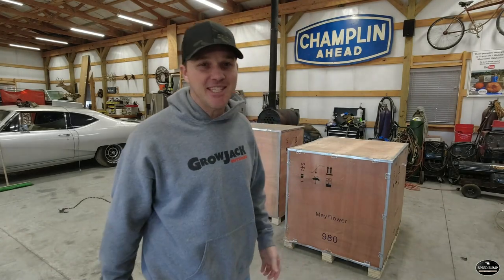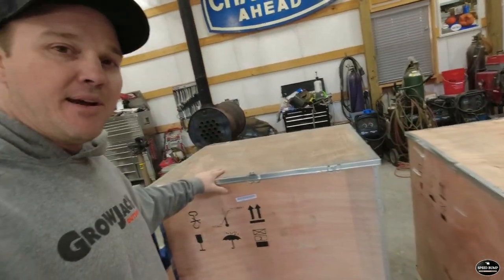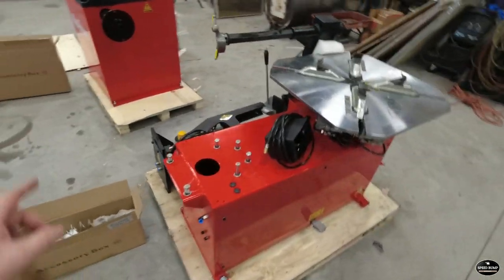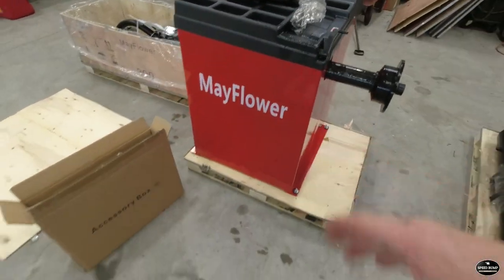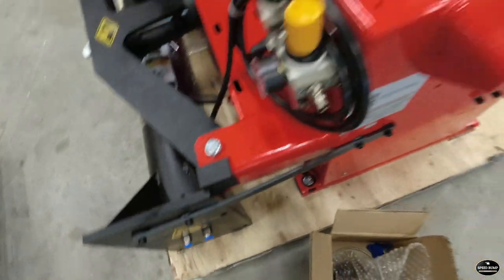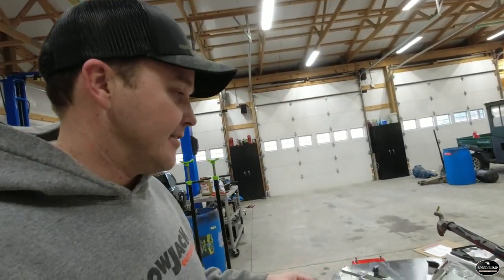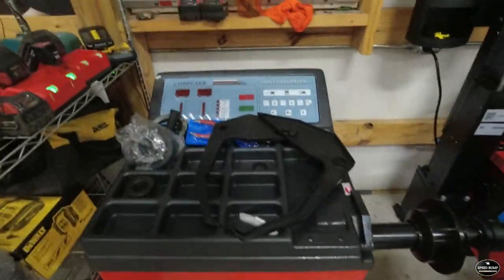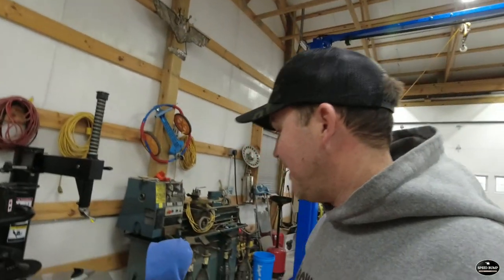Mayflower 980{Ebay/Amazon}Tire Machine Combo Unboxing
Unboxing my new tire machine/balancer combo.
Mayflower 980 tire changer, 800 wheel balancer, and 300 assist arm.
980 Tire Changer w/ assist arm
980 Tire Changer balancer combo w/ assist arm
980 Tire Changer WITHOUT assist arm
980 Tire Changer balance combo WITHOUT assist arm

Mailing address.